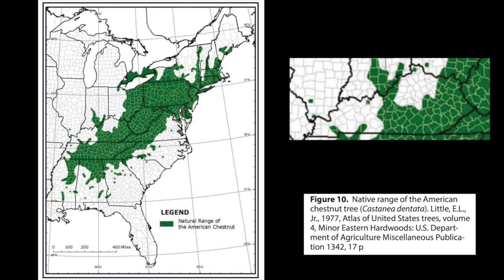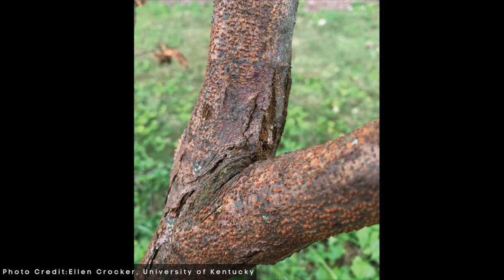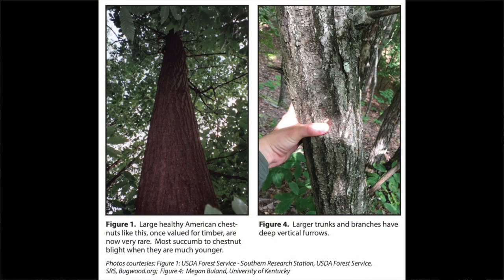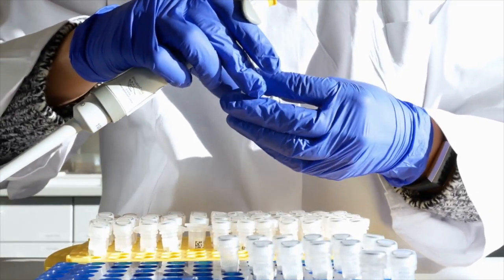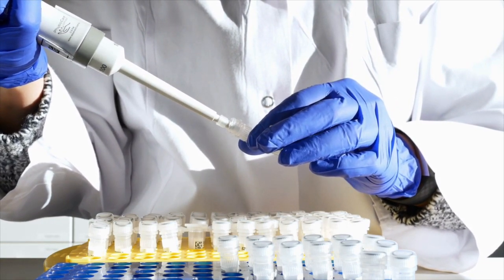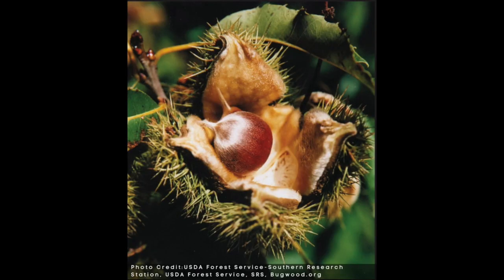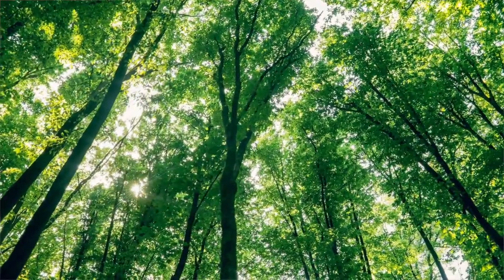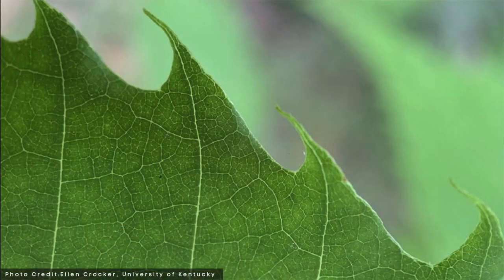American Chestnut Restoration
Guest: Dr. Ellen Crocker, Forest Health Extension Specialist

Topic: American Chestnut Restoration

Research to bring back the American Chestnut Hypovirulence: Hypovirulence, the infection of a pathogen by another infectious organism, has given scientists some hope for reducing the severity of the chestnut blight due to a loss of virulence of the pathogen. Fungal viruses were discovered infecting the chestnut blight pathogen in Europe, effectively weakening the blight and reducing its ability to infect and kill European chestnut trees.  Scientists here in the U.S. have experimented with hypovirulent strains of the chestnut blight fungus that contains these viruses, in an attempt to inhibit the ability of the fungus to kill American chestnuts, though such research has yielded mixed results.5 Some aspects of the relationship between the virus that causes hypovirulence in chestnut blight, and the pathogen itself, are not well understood and work in the lab has not easily been transferred to field trials.  Scientists have shown that it is transmissible as a therapeutic treatment of individual cankers.  But, success of hypovirulence at a forest population level depends on the natural spread of the virus.  Studies suggest that environmental factors and vegetative incompatibility of the chestnut blight fungus restricts virus transmission.6  However, if researchers can better understand the epidemiological dynamics of this system to determine crucial factors that limit establishment of hypovirulence in forest systems in North America, hypovirulence may prove to be a valuable strategy for restoring American chestnut long-term. Biotechnology: Another means of obtaining blight resistance in American chestnut through breeding may lie in the use of biotechnology to develop an American chestnut with the ability to tolerate the chestnut blight.  Scientists at SUNY’s College of Environmental Science and Forestry (ESF) are using a genetic modification approach as a way to bring back the American Chestnut. The chestnut blight pathogen Cryphonectria parasitica, produces oxalic acid (OA) among other chemicals to produce cankers and eventually kill the cambium of the tree.  But scientists involved in The American Chestnut Research and Restoration Project at ESF and collaborators at the American Chestnut Foundation, have identified a gene from bread wheat which potentially could enhance blight resistance by detoxifying OA.9  This defense gene produces an enzyme called oxalate oxidase (OxO) which blocks OA production by the fungus.  By transferring the OxO gene from wheat (and a marker gene to help ensure the resistance gene is present), into the chestnut genome, the enzyme then protects the tree, allowing the fungus and tree to coexist.  These blight tolerant trees can then be outcrossed to surviving mother trees and continued outcrossing may produce diverse and blight-tolerant trees over time.